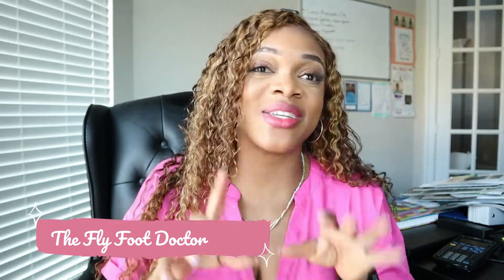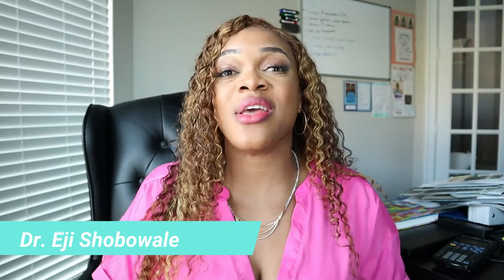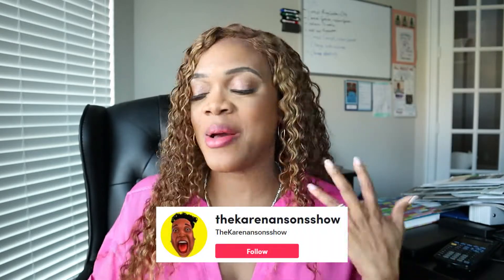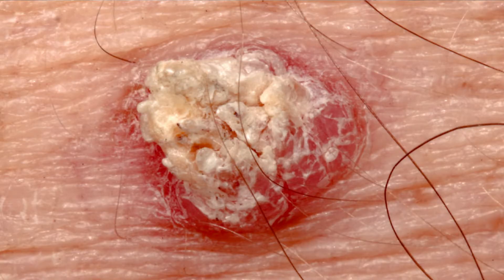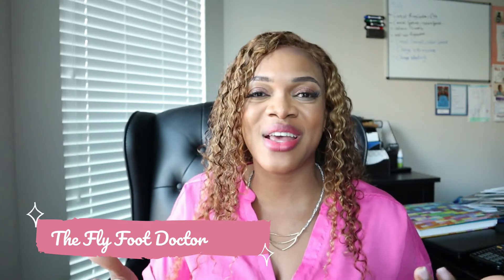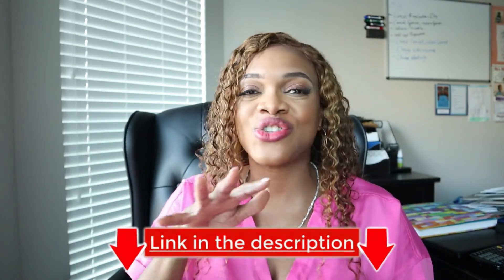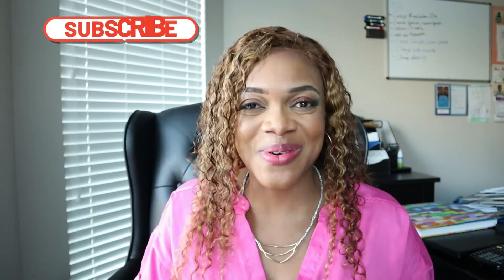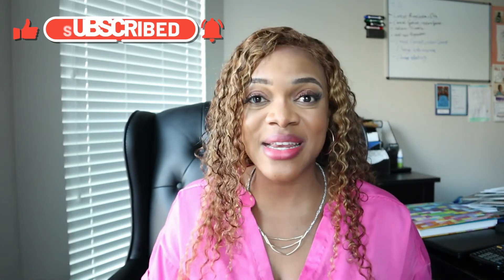Foot Doctor Reacts to TREE STUMPS on the BOTTOM OF THE FEET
Tree stumps on the bottom of the feet... what exactly are they???

These are called cutaneous horns! Cutaneous horns are skin lesions caused by an excess of keratin. This protein is the building block for the development of hair, nails, hoofs, and guess what... HORNS.

This lovely mom and son duo (@thekarenansonsshow on TikTok) shared this video and I thought it would be such an interesting topic to talk about.

In this video, I discuss what a cutaneous horn is, what causes it, and what can be done about it.